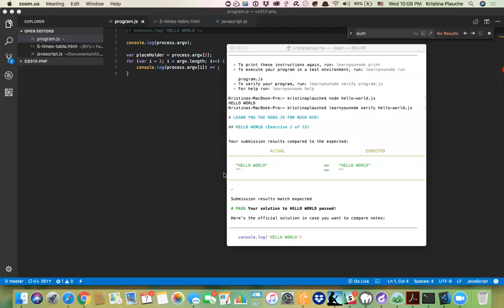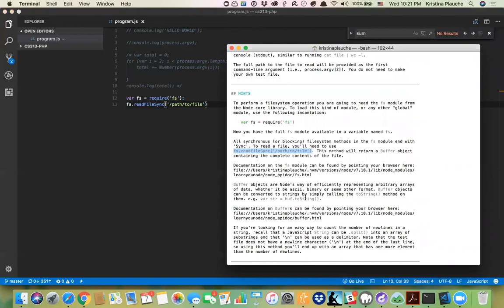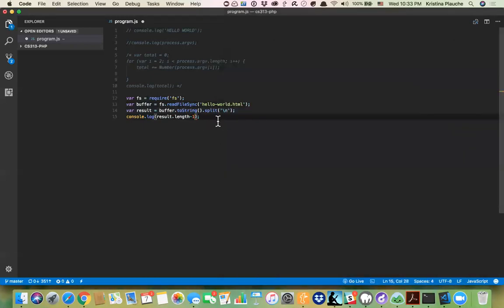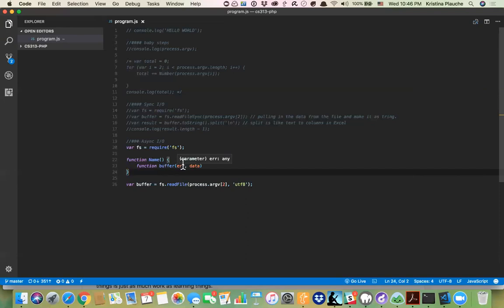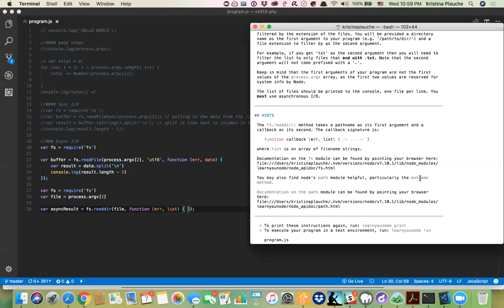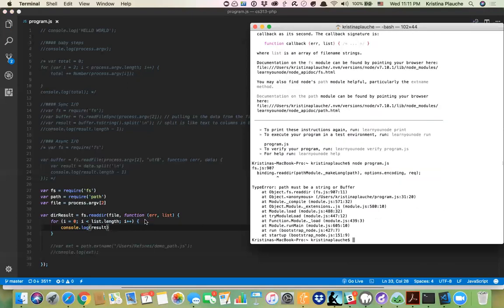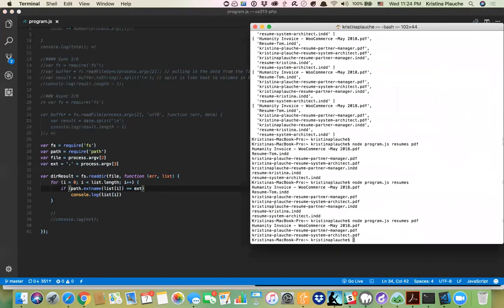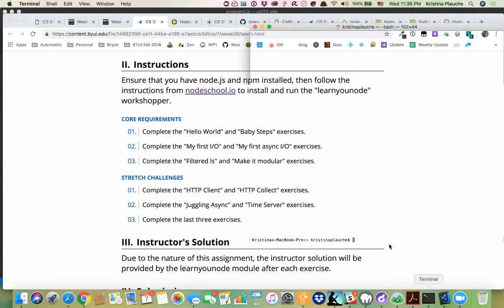Week 8 Team Assignment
Node.js Learnyounode CS 313